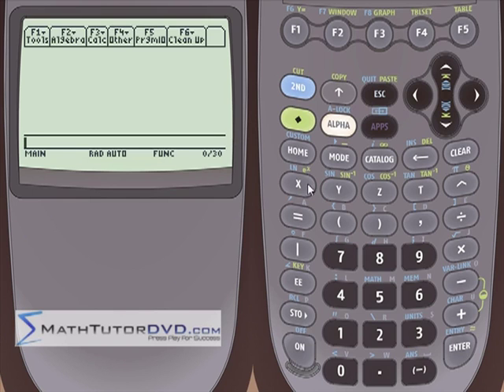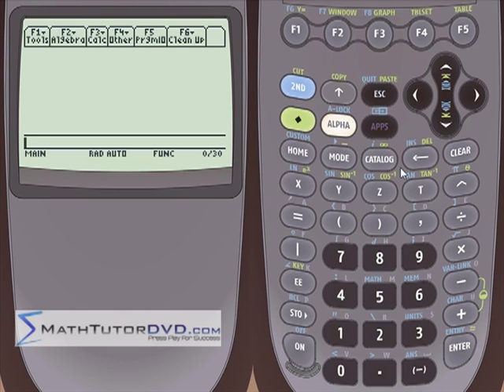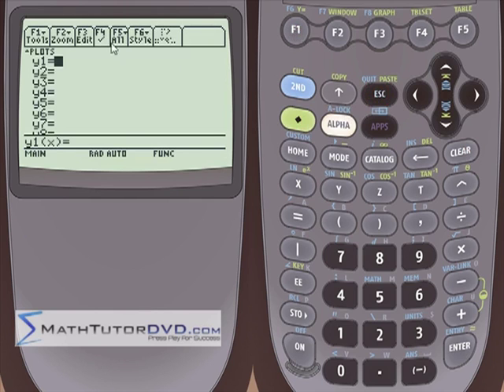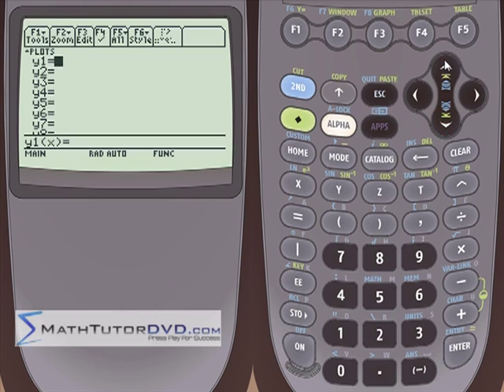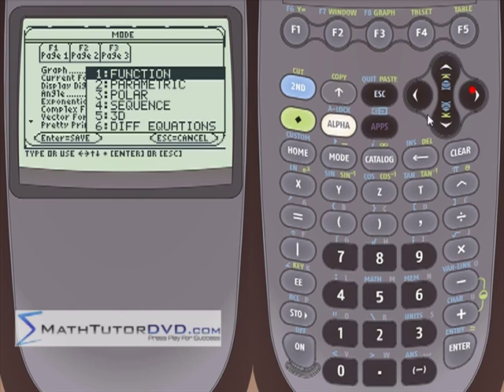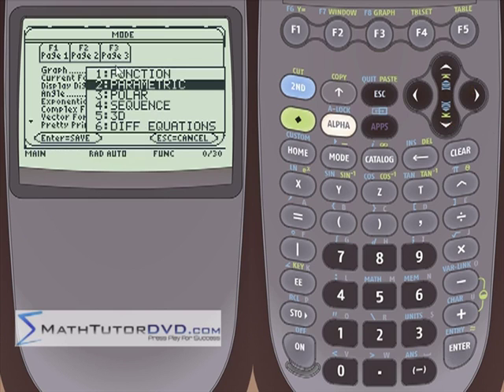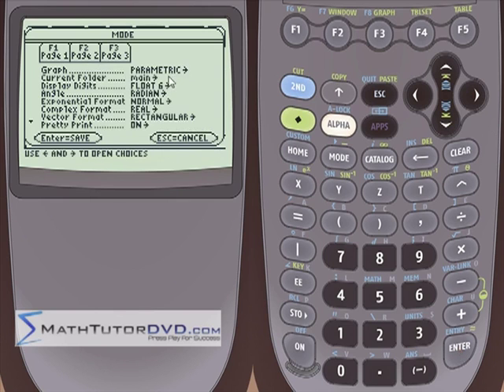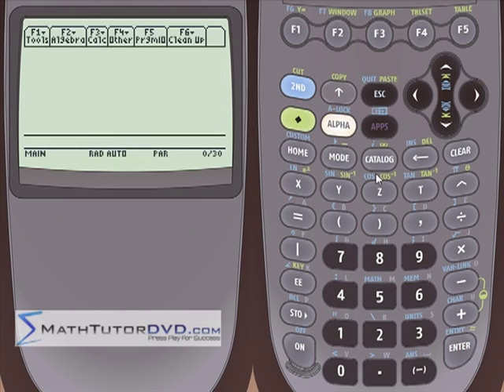Lesson 17 - Graphing Parametric Equations